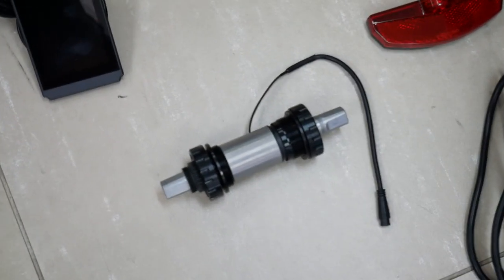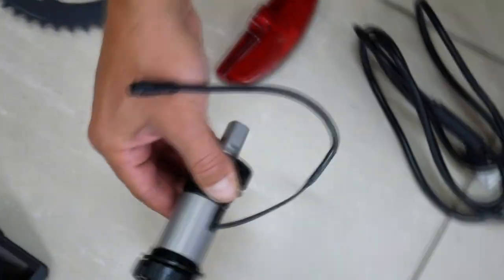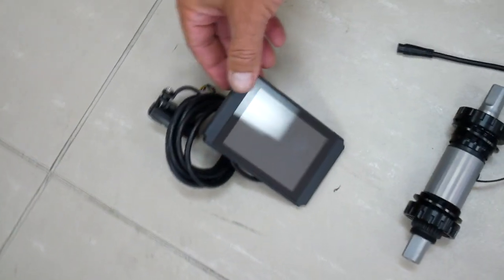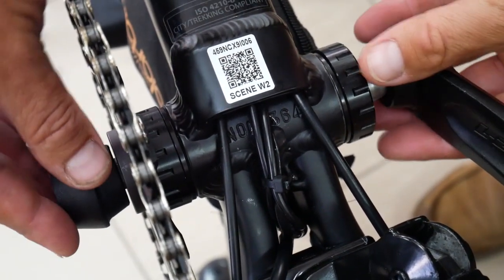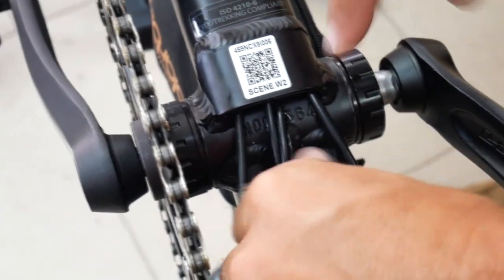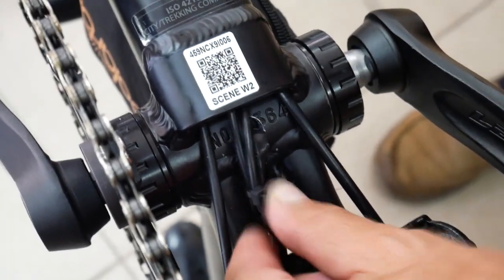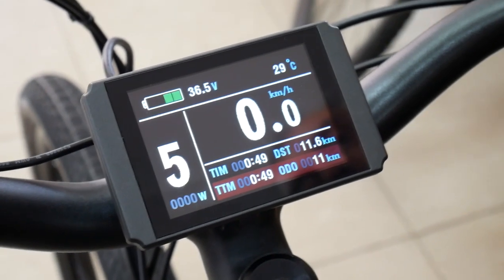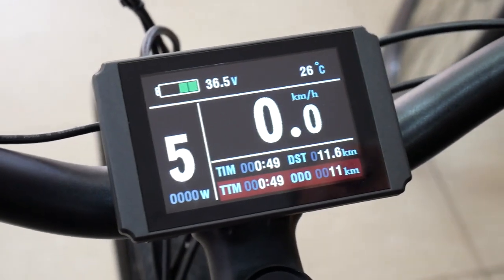Electric Bicycle Hub Motor (torque sensing bottom bracket kit)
New Perth Electric Bicycles YouTube Channel

We often get asked in the shop about the difference between cadence sensors and torque sensors. Nearly all hub motors have what is called cadence sensing, that means that the motor is activated with revolutions of the crank; you need to pedal about half a turn before the motor gets activated. The system is very robust and is the most popular system on the market but its main downfall is when you are stationary and need to start pedalling up a hill. Because you need to do the first revolution unassisted it can be difficult because of the hill and the extra weight. Torque sensing systems come standard on nearly any high-end mid-drive motor like the BOSCH or SHIMANO system and they differ in that the motor is activated by pressure, as soon as you push on the pedals the motor is activated. This system is superior due to the more instantaneous activation of power and higher levels of feedback from the sensor providing a smoother riding experience.